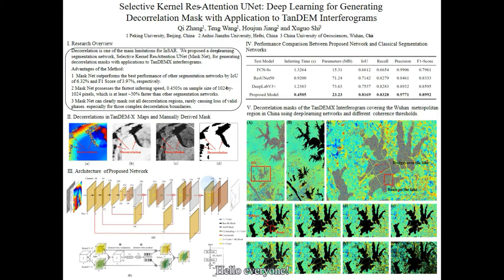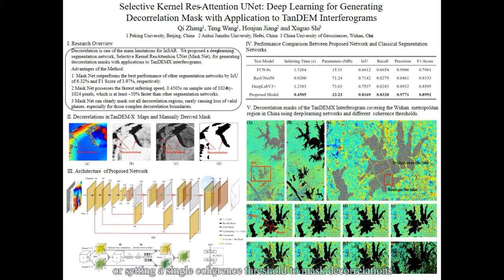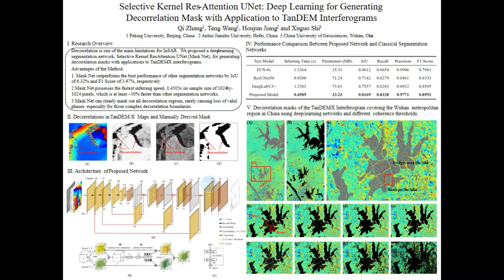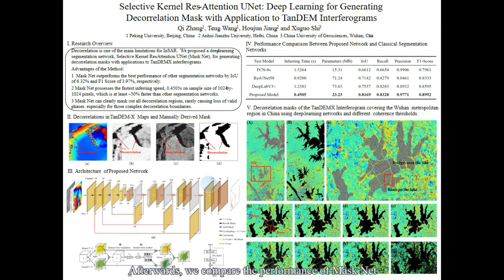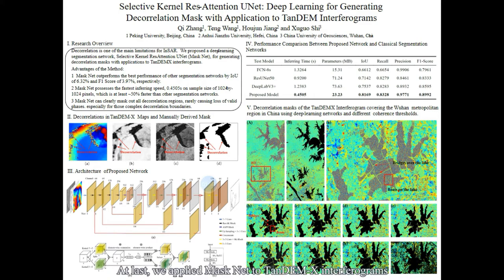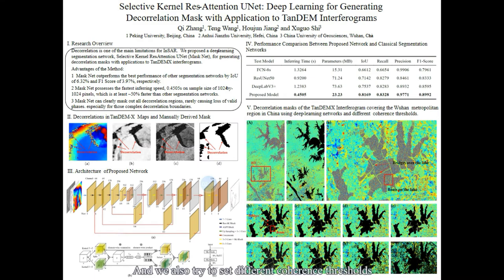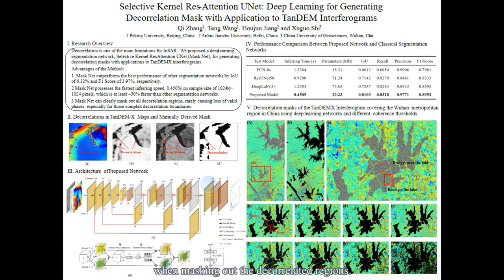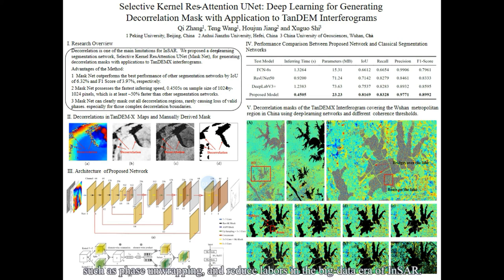535 Selective Kernel Res Attention UNet Deep Learning for Generating Decorrelation Mask With Applica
Qi, Zhang, Peking University